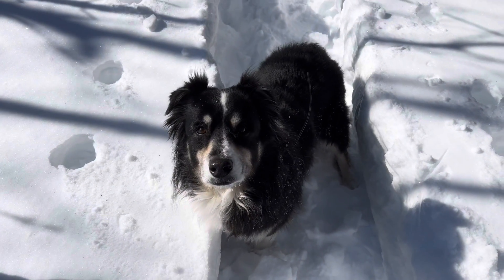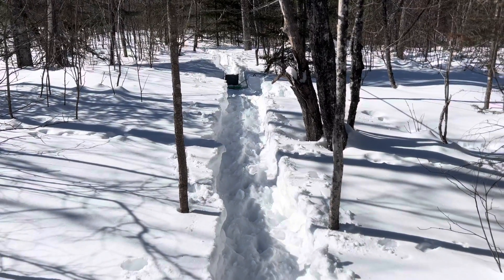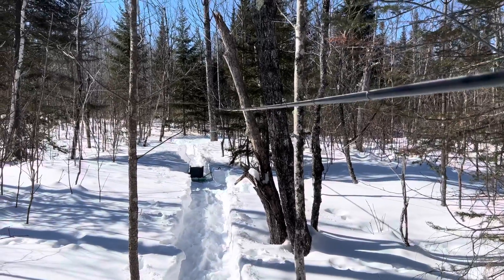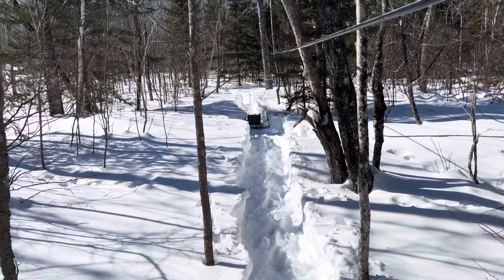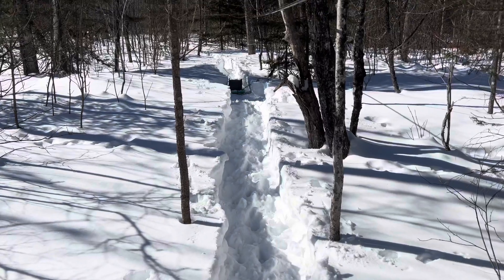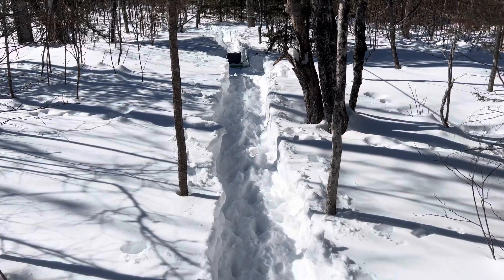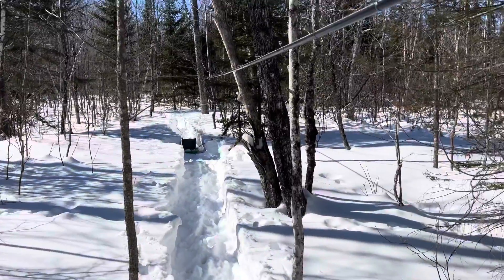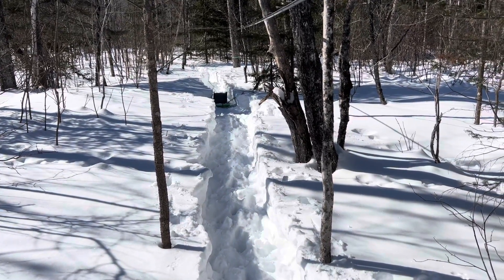Laying electric wire to collection station